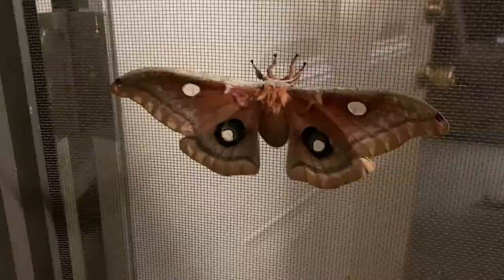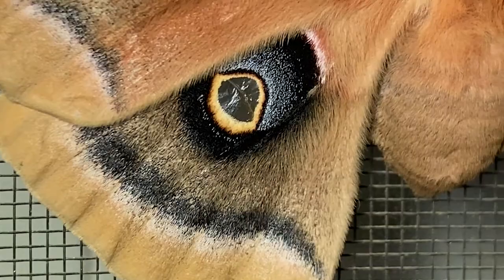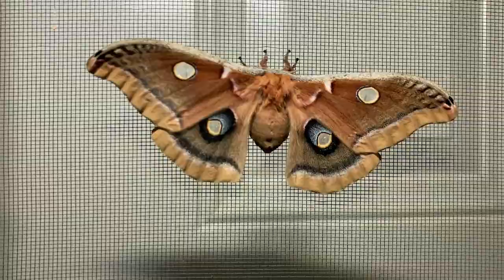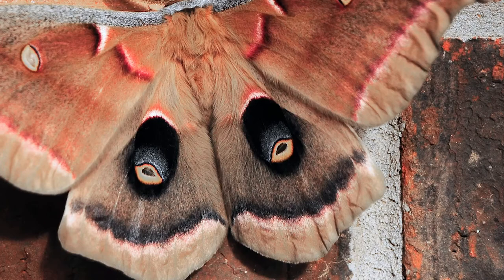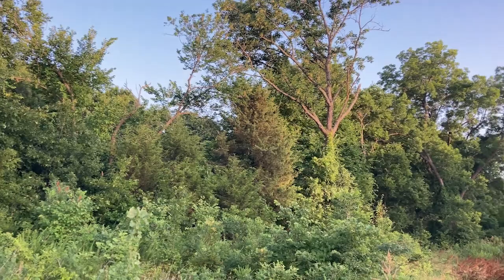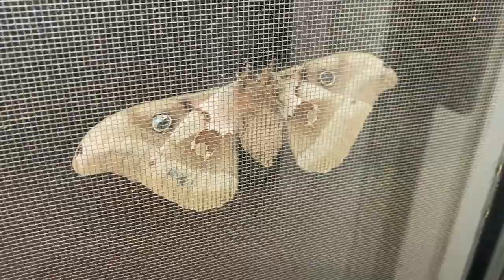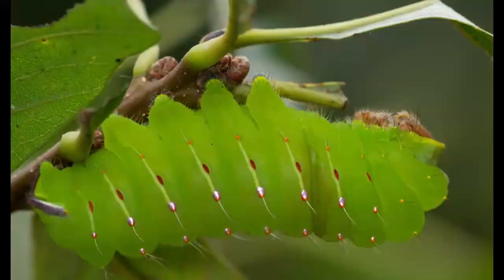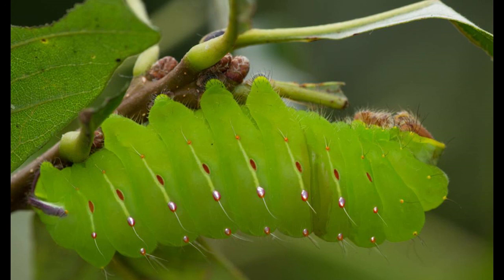The Polyphemus Moth - Antheraea polyphemus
Everything you need to know about the Polyphemus Moth (Antheraea polyphemus). This monster moth often visits porchlights and is among the largest moths in North America.

Photo was slightly cropped, and moth added.

Painting of Polyphemus - By Johann Heinrich Wilhelm Tischbein - Transferred from en.wikipedia to Commons by Sdrtirs using CommonsHelper. 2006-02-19 (original upload date). Original uploader was CyberGhostface at en.wikipedia, Public Domain,